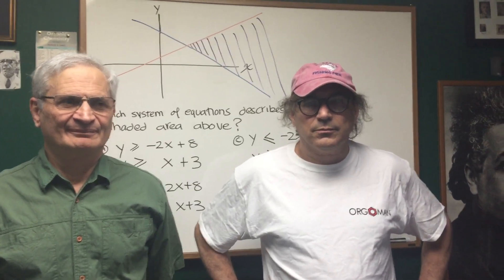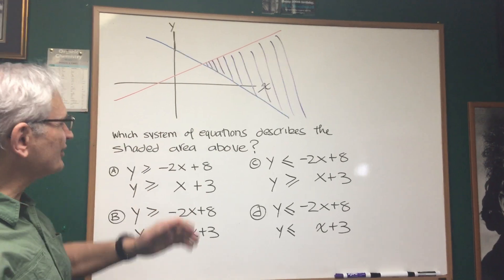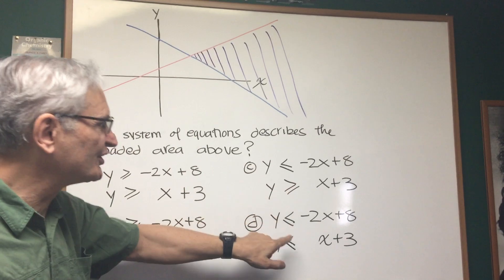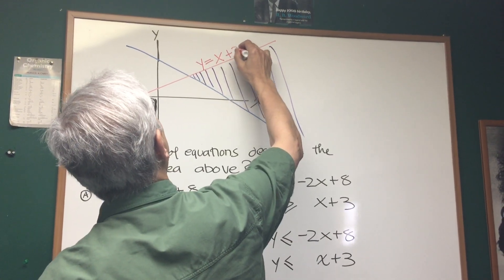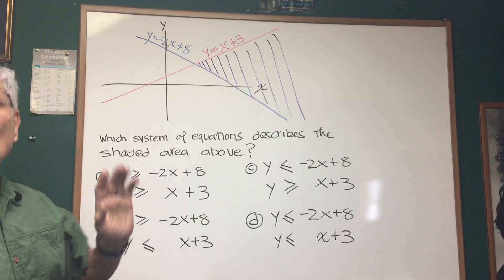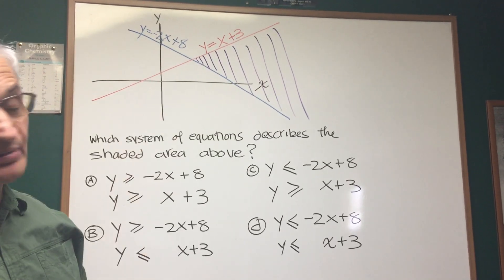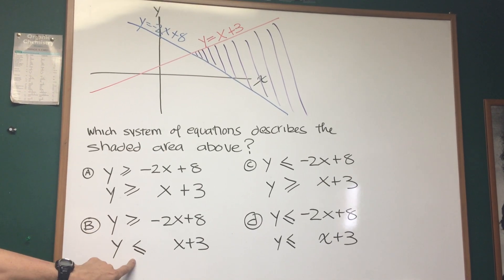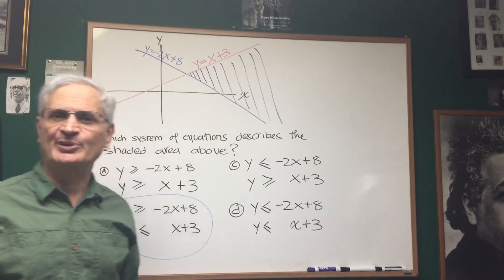Graphs of Linear Equations- ORGOMAN - DAT DESTROYER – Math